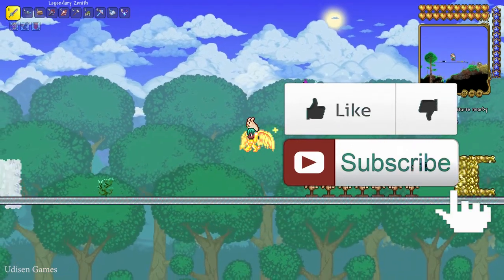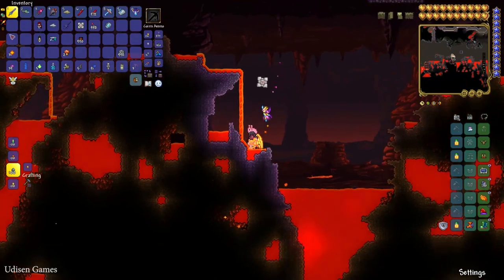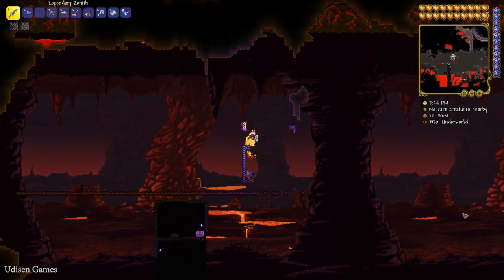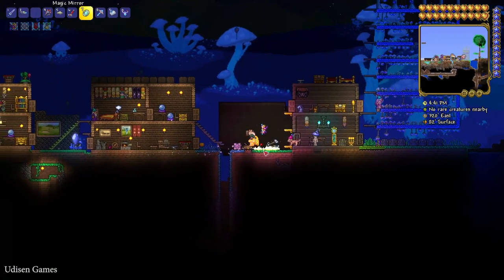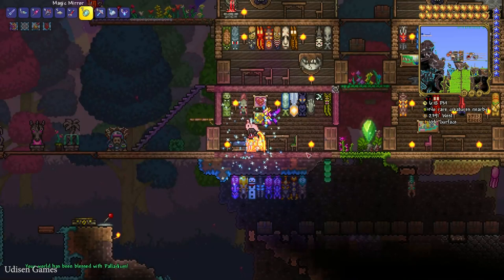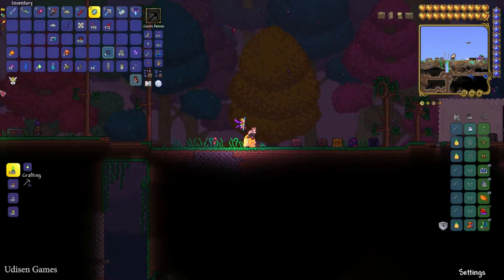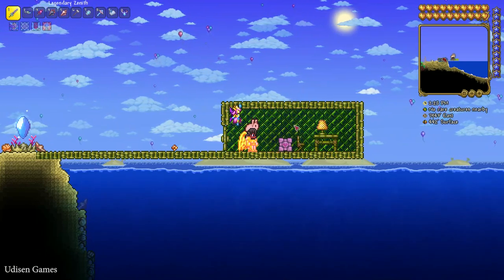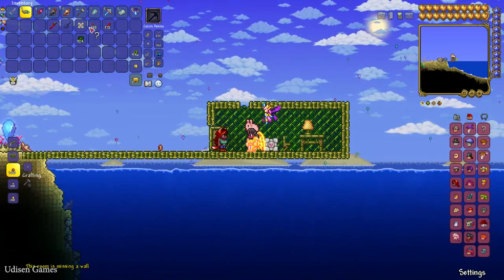Terraria how to get Parrot Pet | Terraria Parrot Cracker Pet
Udisen Games show how to make, create and use Parrot Pet in Terraria without cheats and mods! Only vanilla.